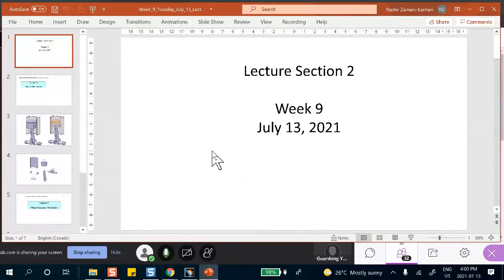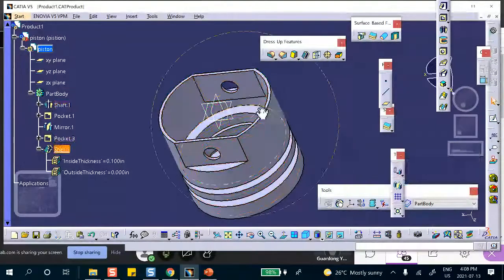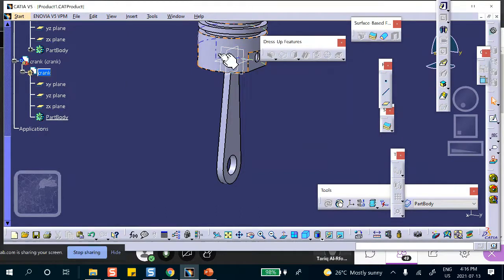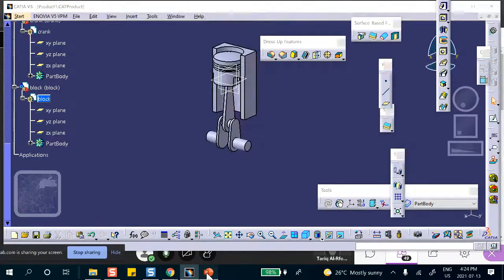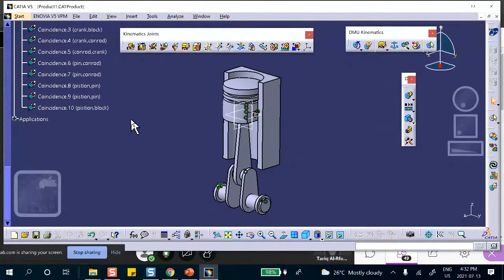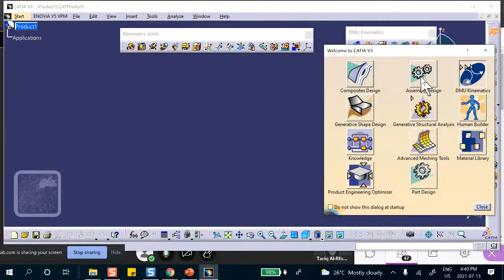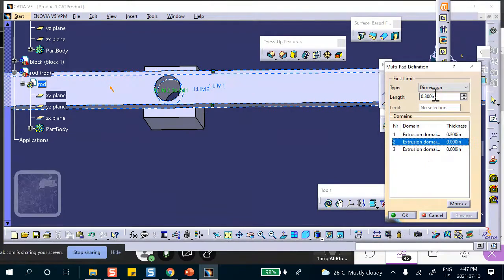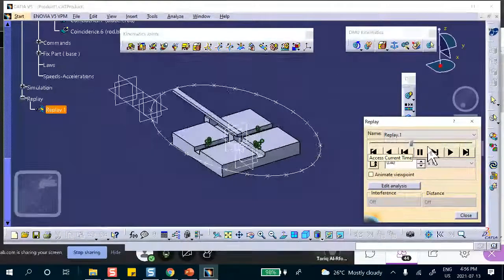Week 9, Lecture 2, MECH4259, Summer 2021, Edited Version